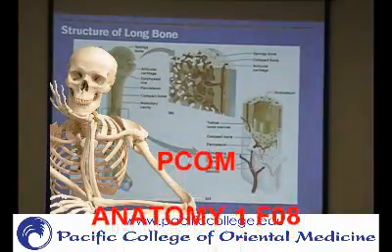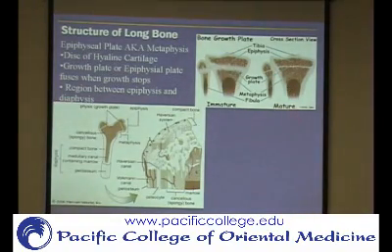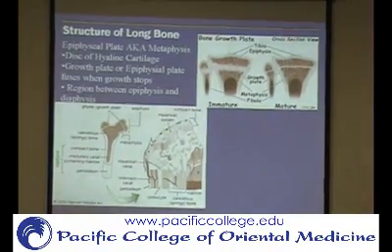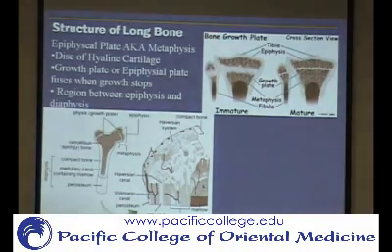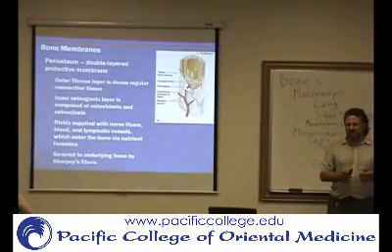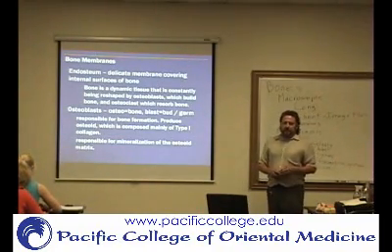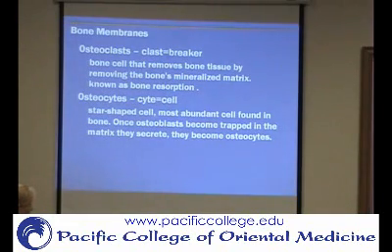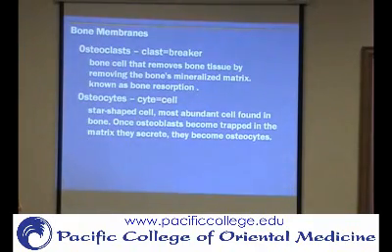WK2 P3 Structure of Long Bones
Long Bone Anatomy